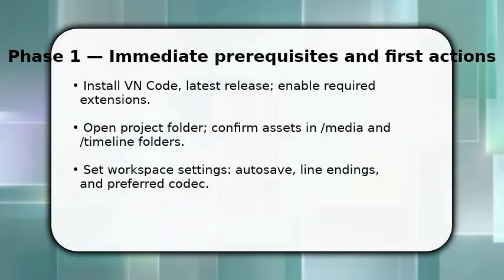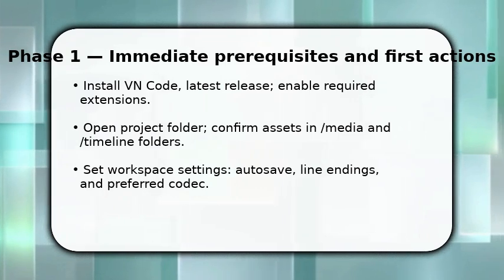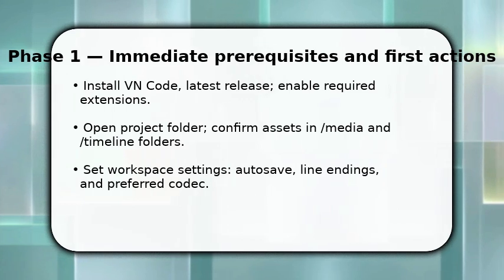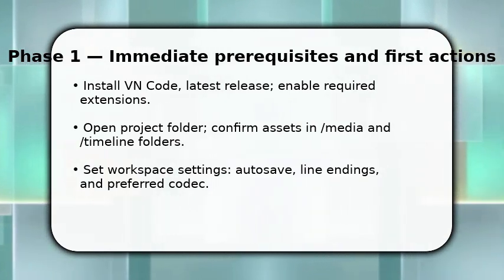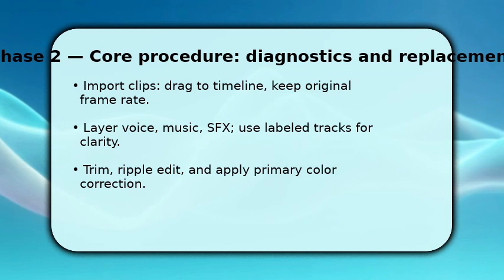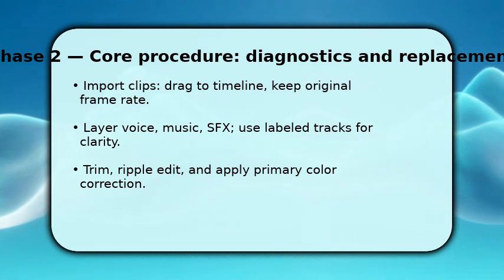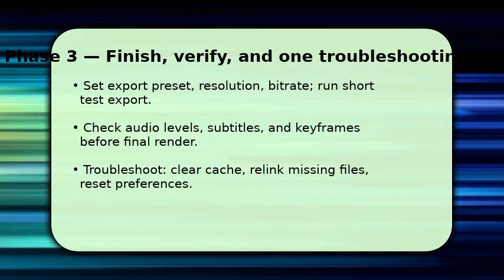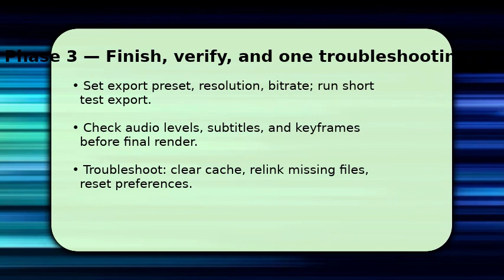How to Use Vn Code for Editing (only Way)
How to Use Vn Code for Editing (only Way) | 🔒 Surfshark VPN Deal — Stay private and secure. $1.99/mo + 3 Months Free ▸

Master the art of editing using Visual Novel (VN) code, a crucial skill for indie game developers. This video guide walks through setting up your environment and provides step-bythy techniques to enhance storytelling within games.

Visual Novel Code, Indie Game Development, Editing VNCodes, Storytelling in Games, Game Design Tutorial, VN Coding Guide, Create Interactive Storylines, Gaming Software Tools, Developer Resources for Visual Novels, Enhancing Narrative Through Code, Visual Novel Programming